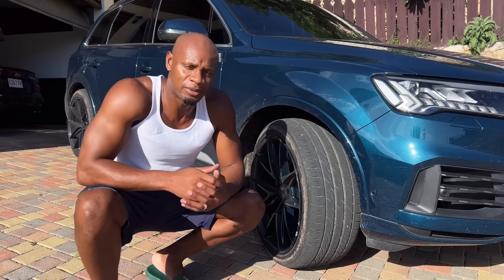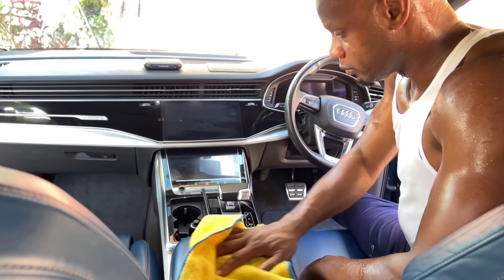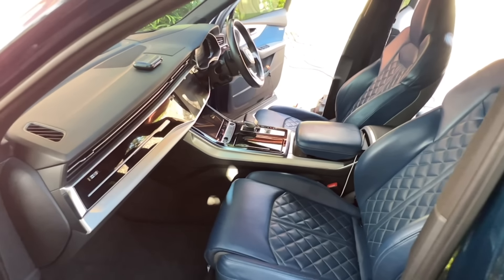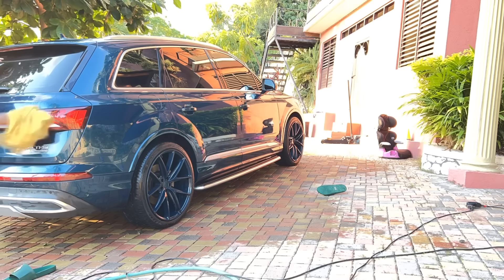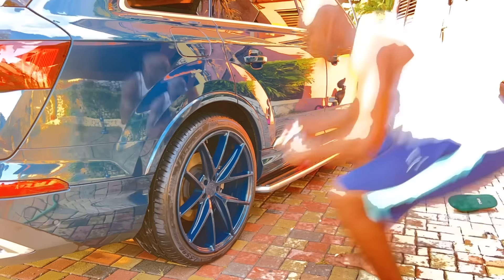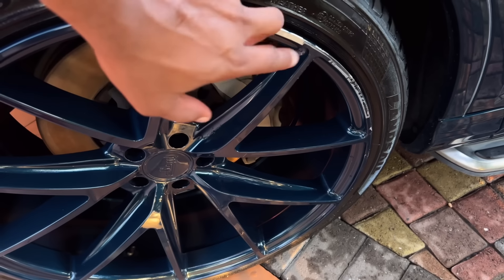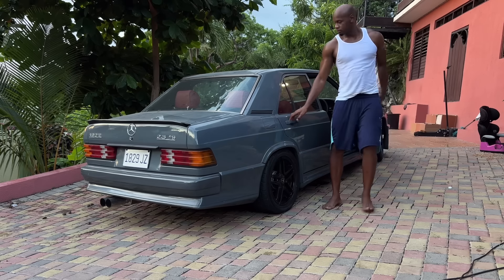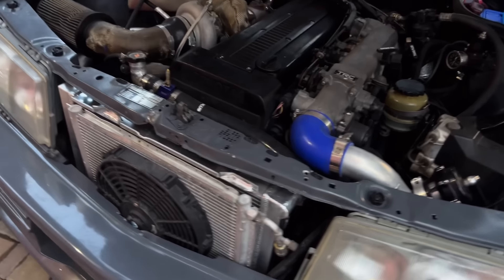Giving up on them , I think I will sell these cars, up for grabs.